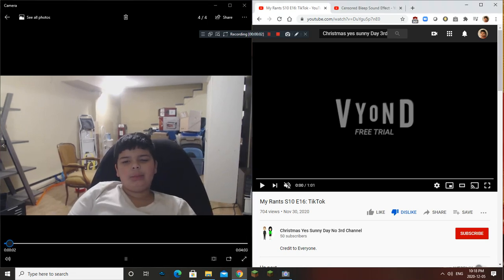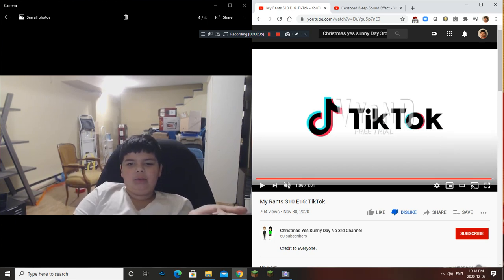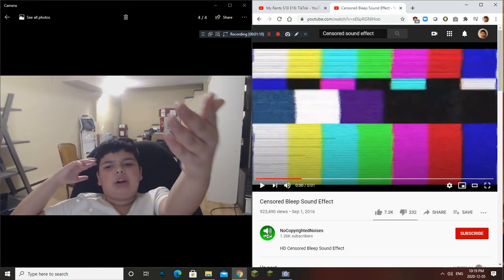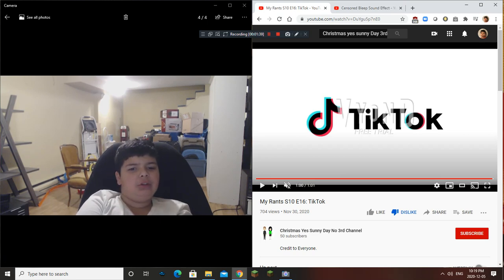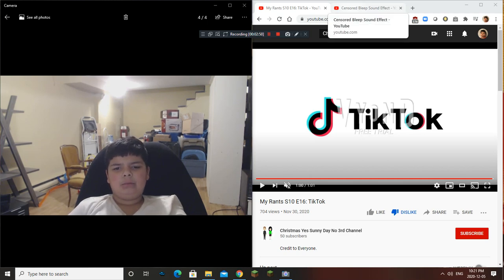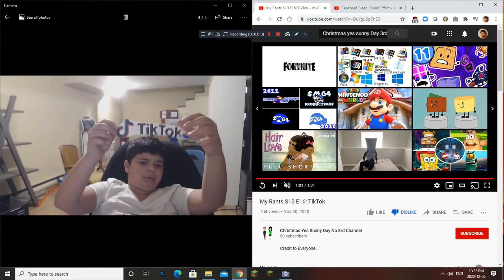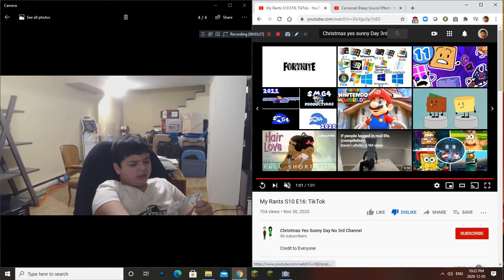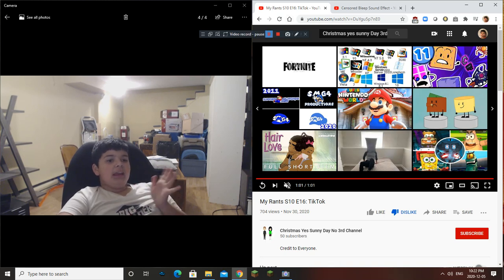My Commentaries #4: CYSDN's Rant On TikTok (THERE WAS BAD WORDS TOO MUCH!!!)